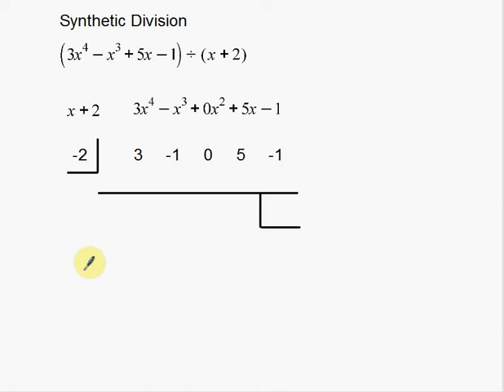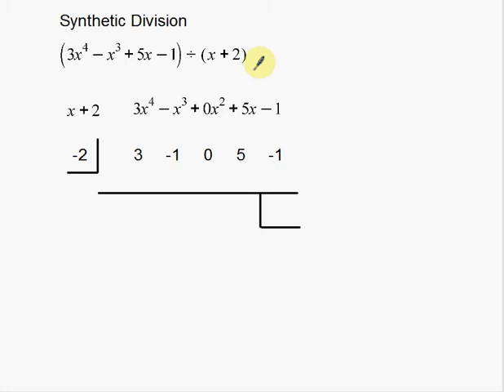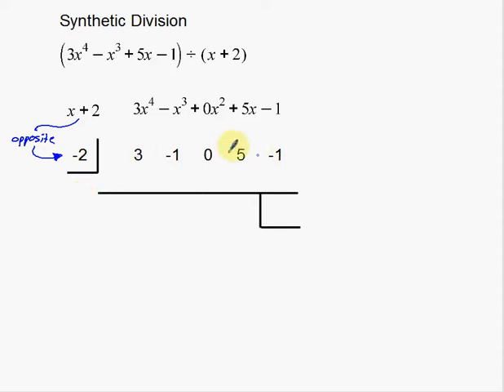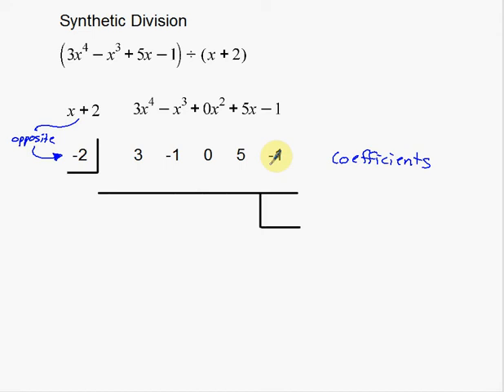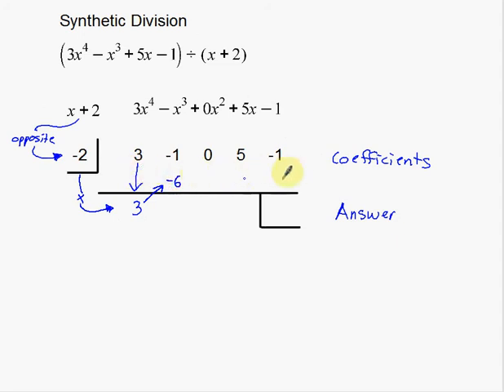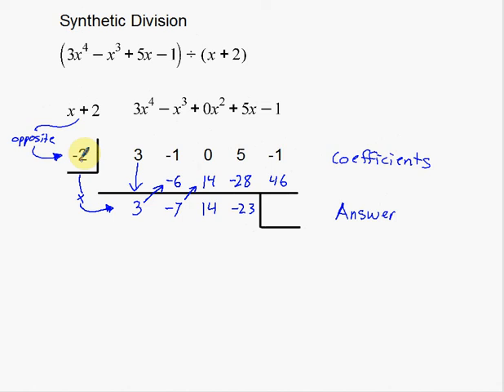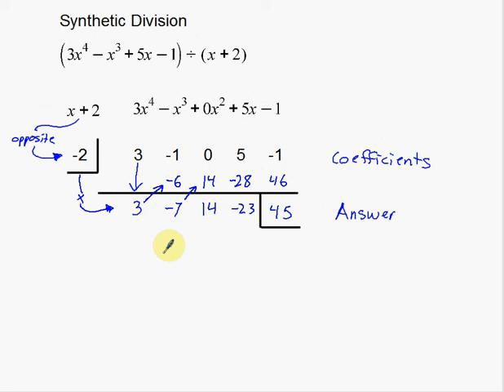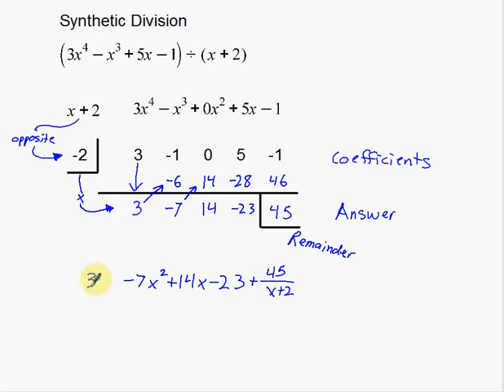Synthetic Division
A video on how to use Synthetic Division with Polynomials.

Make sure to watch the previous video on Polynomial Long Division.

And also video on the difference between Polynomial Long Division and Synthetic Division.